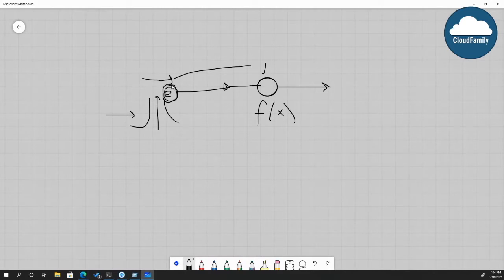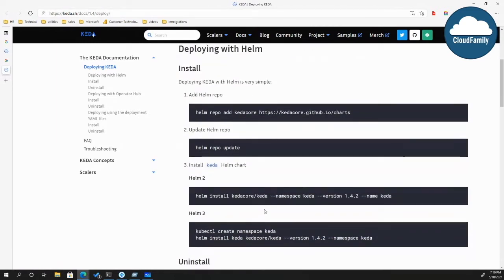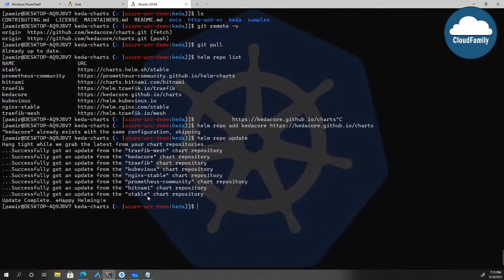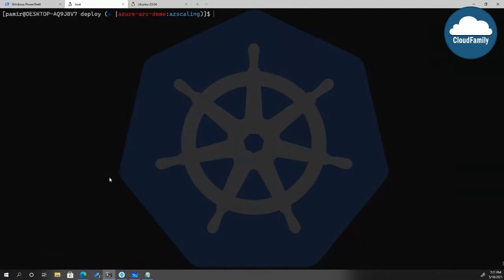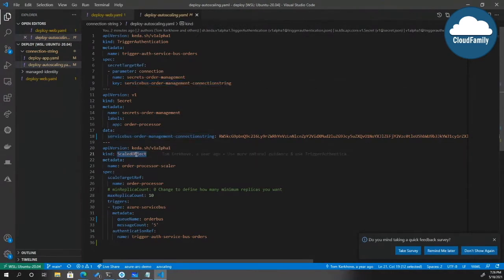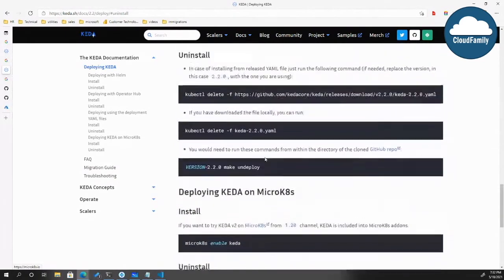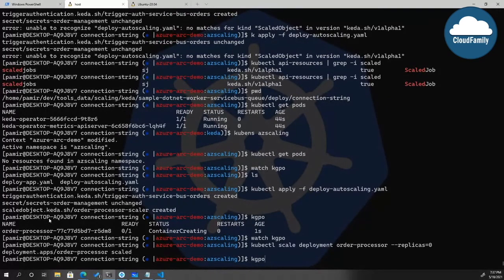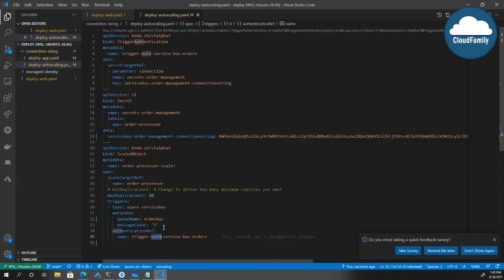Scaling on Kubernetes with Prometheus and KEDA Part II /W Pamir Erdem & Mert Yeter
-  What is Kubernetes Scaling
-  Kubernetes Scaling with Prometheus
- Kubernetes Scaling with KEDA